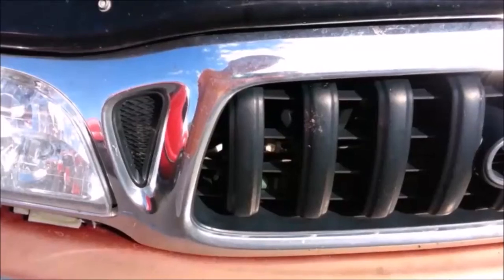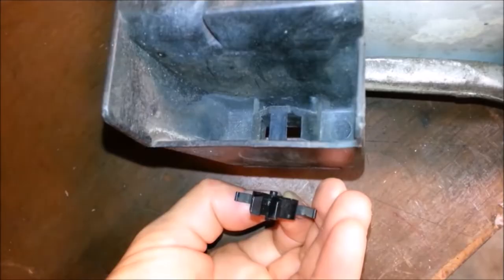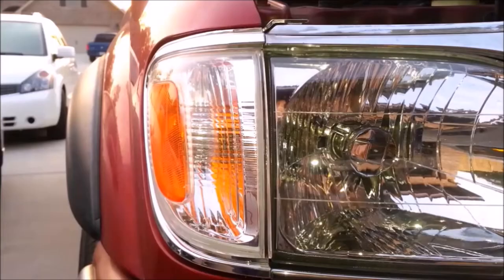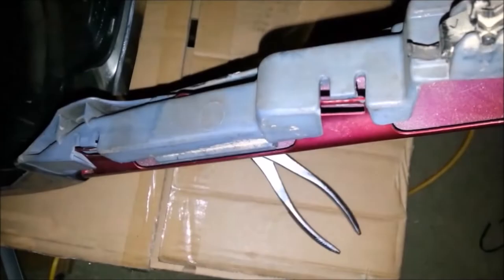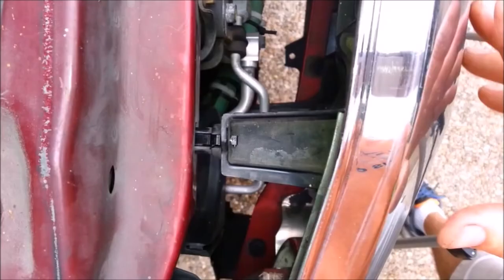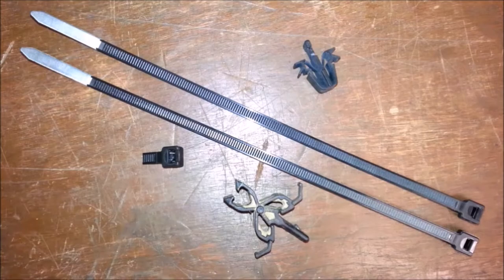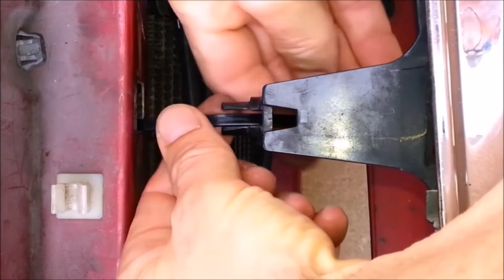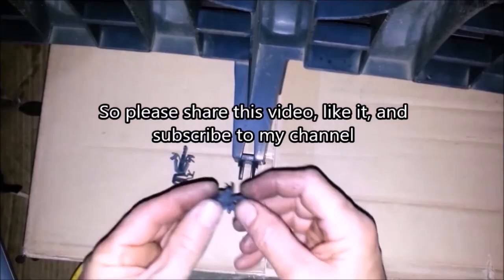Tacoma Grille Remove Install How To 2001 2002 2003 2004 Toyota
Updated 2022/07/25 How to remove and install a Toyota Tacoma grille plus a few tips and tricks, like using cable ties instead of the clips.
Remove the corner light, disconnect the small clips, disconnect the large clips, remove the grille.
Install the small clips in the grille, install the large clips in the grille, install the grille and grille fillers.

Using cable ties instead of clips:
You can replace all of the large and small clips with cable ties.  But, the large clips are fairly tough.  If you can get them to work properly, use them.  If not, use cable ties.
The small clips are easy to break and expensive for what they are.  If you're lucky enough to have 2 that don't break, use them for the 2 positions near the bottom corners of the radiator.  The rest are easy to replace with cable ties.

Buying parts:
I recommend that you don't buy NON-OEM parts made of plastic.  They're usually cheap imitation parts that don't fit properly because the parts shrink after they're removed from the mold. Some sellers from overseas will give an estimated shipping date range starting only a few weeks away.  This is a trick!  It's usually closer to the maximum number of days. Some sellers from overseas will give an estimated maximum number of days that's shorter than they can possibly get the part to you.  As soon as you commit to the purchase, they send you a message saying it might take a little longer.  These are tricks to get you to choose them over one of the more honest sellers.

Small clips:
Part number: 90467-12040 (usually in stock at the dealer)
The prices I got from dealers in my area were from $1.21 and up per clip (in 2016/08 in Florida)
Non-OEM small clips on ebay are about $2.00 for 20 (but they probably won't work and take a month or 2 to get to the US)

Large clips:
The prices I got from the dealer were from $3.65 and up per clip (in 2016/08 in Florida), but they didn't have them in stock.
OEM large clip prices on ebay vary a lot. $2.64-$7.12. 1 week shipping. (I didn't see any Non-OEM large clips on ebay)
These clips are more difficult to work with than the small clips, so you should probably stick with OEM.

The grille isn't a joy to remove, so look for anything else you might want to do while you have the grille out.
Cleaning the radiator and AC coil:
Put a bright light behind the radiator at night so see how clogged your coils are.
Foaming industrial AC coil cleaner works great.  Make sure you wash it all out so it doesn't eat holes in your coils.
Diluted dishwashing soap(not machine detergent) is a good alternative.  After it is thoroughly dry, you can use the aerosol spray coil cleaner if further cleaning is desired.
Washing from back to front works best.  Be careful not to break your fan blades.
Start with low pressure and keep an eye on the fins.  Spraying high pressure or at too much of an angle can bend fins.
Put something white under the water that falls from the truck so you can see your progress.
It's almost impossible to get everything out of these coils, so don't freak out about it.

Horizontal headlight adjustment:
If your headlight support area has been damaged, your might have difficulty aligning your headlights horizontally. The 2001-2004 Tacoma doesn't have a horizontal headlight adjustment.  It's easier to make modifications to compensate for this while the grille is out.

Repair Install Installation Reinstalling Fix Replace Remove Change
broken, damaged, cracked, faded, chipped, ripped off
Filler Front Radiator Radiater Grill
applicable to 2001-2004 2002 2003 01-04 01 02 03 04 models
Instructions Directions
Side Marker Corner Marker Parking Light
assembly
Custom Mesh Grill
How-To DIY Do it yourself
Tacoma Grill Removal - Satoshi Grill Mod - Trophy Truck Budget Build Pt 6
Headlight bulb
Air conditioner condenser

Fixpro256 f1i1x1p1r1o1 HowToAutoRepair h1t1a1r1 xyzzyHowToAutoRepairxyzzy